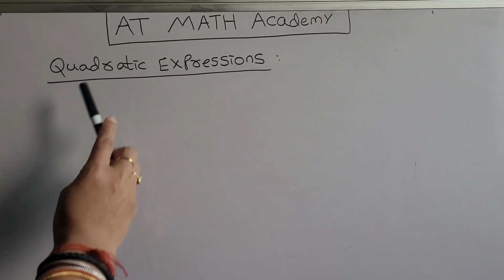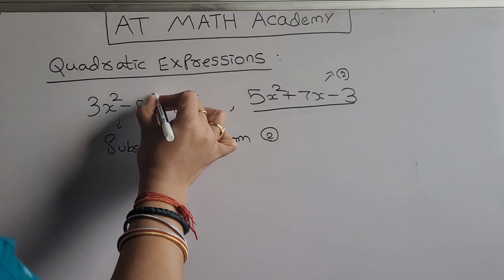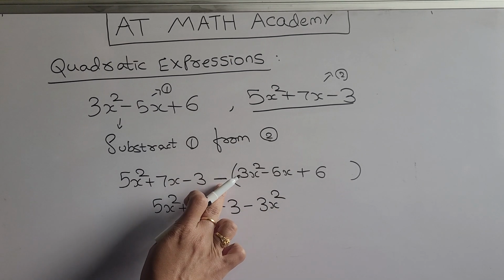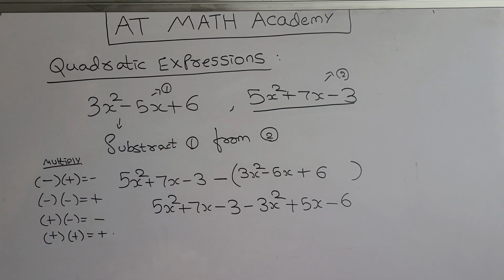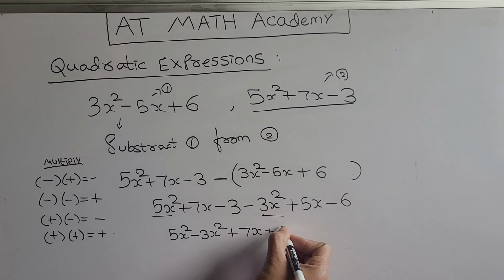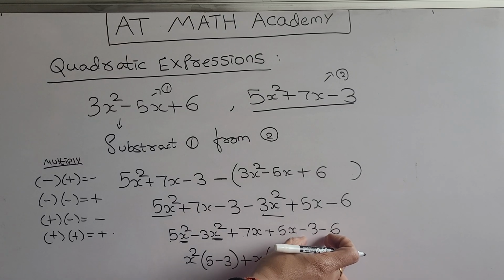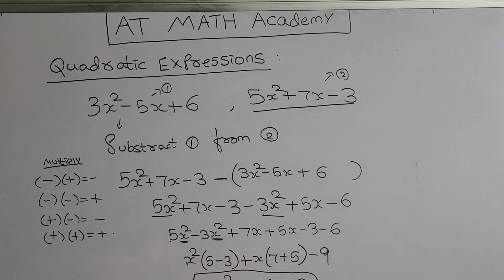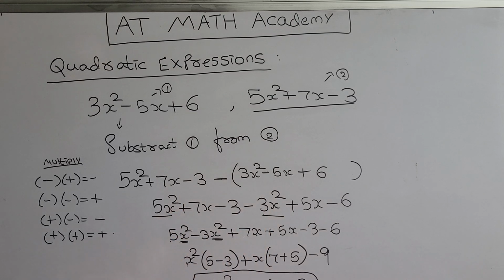Algebra2: Quadratic Expressions Substraction